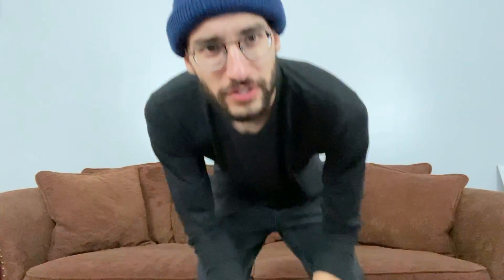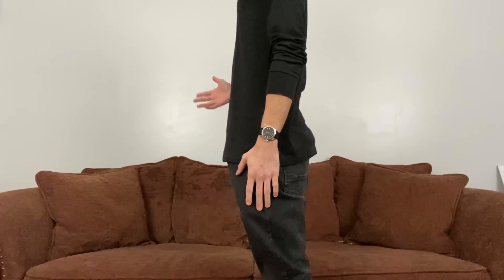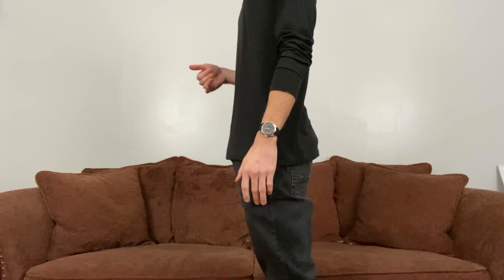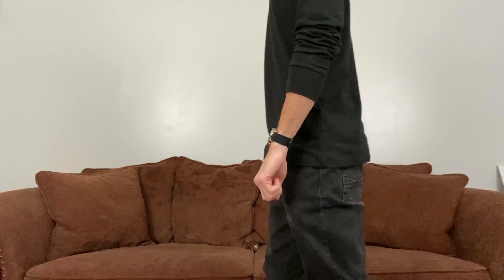Seiko SARB033 4 Year Review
My experience owning a Seiko SARB033 for 4 years.